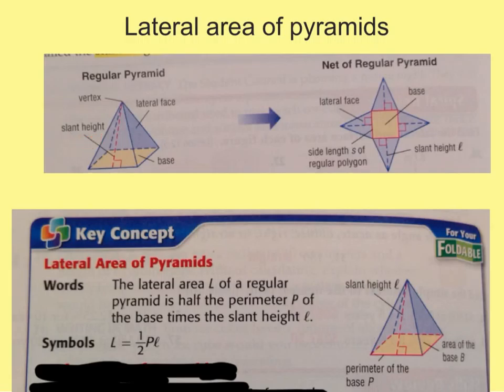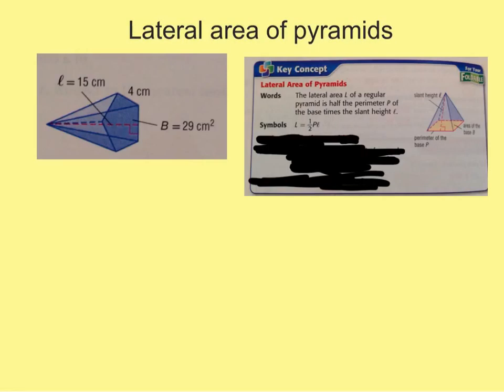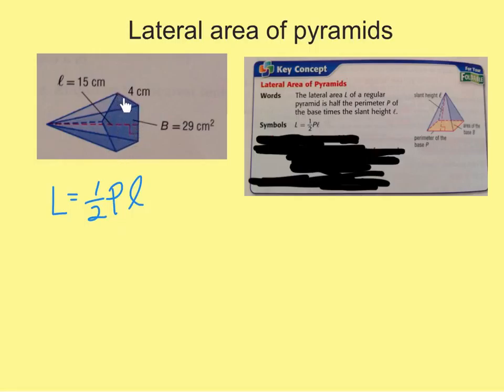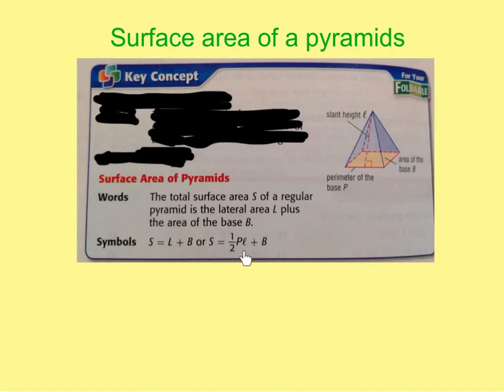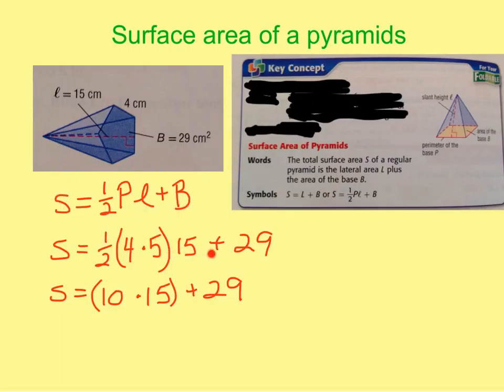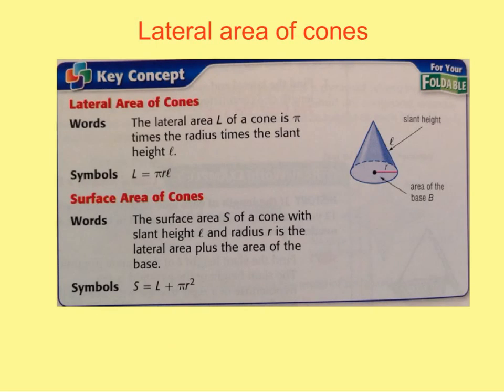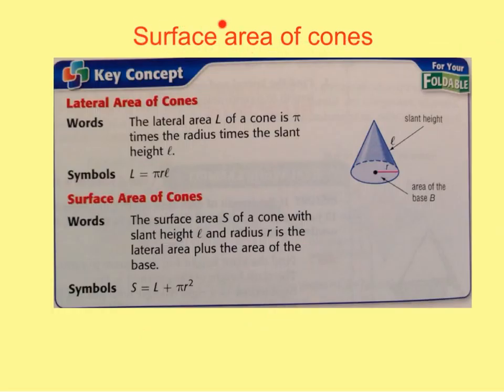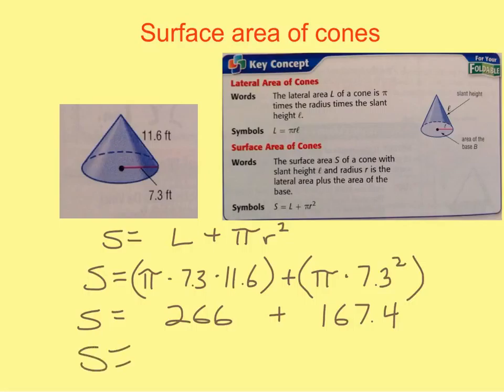PA Explorer Math Lesson 12-7